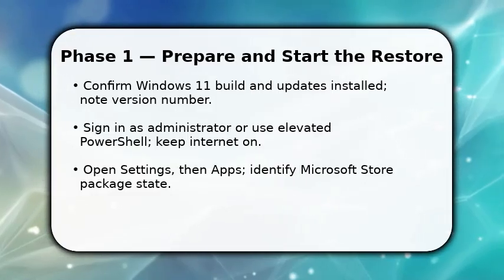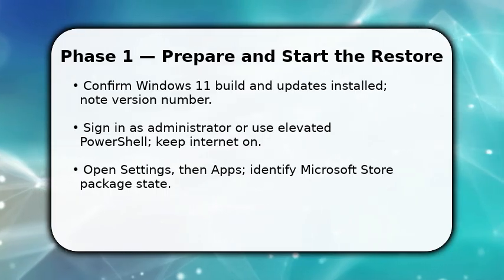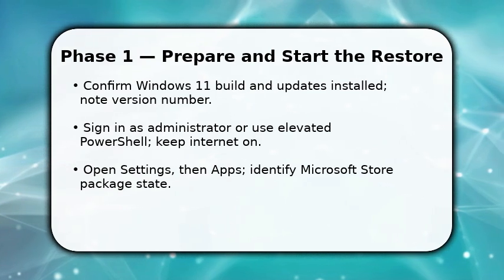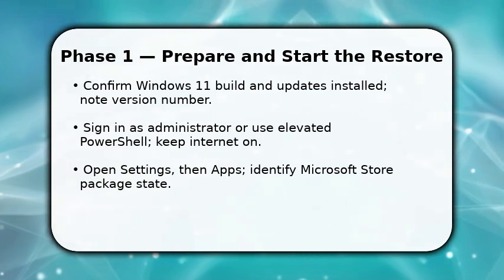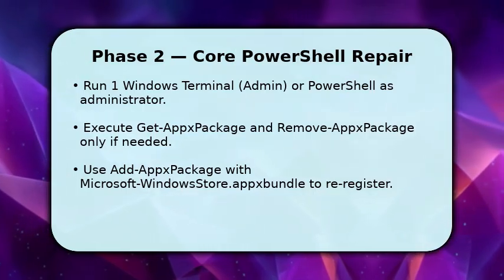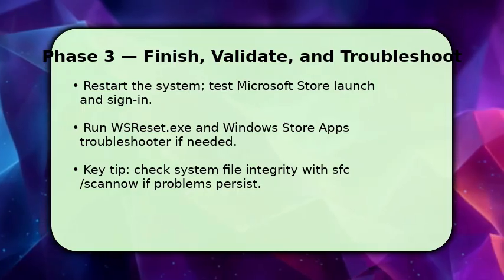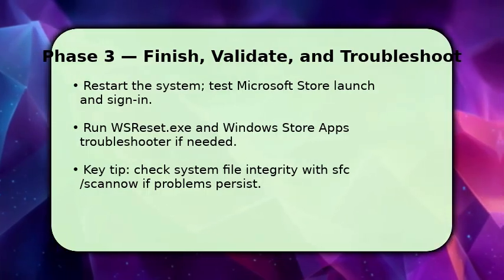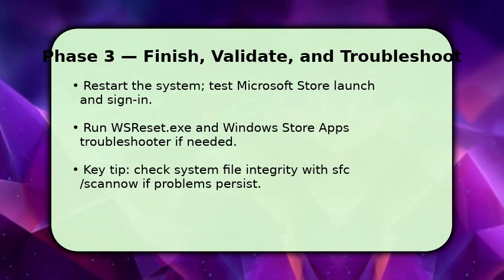How to Restore Microsoft Store in Windows 11 (only Way)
How to Restore Microsoft Store in Windows 11 (only Way) | 🔒 Surfshark VPN Deal — Stay private and secure. $1.99/mo + 3 Months Free ▸

Discover the exclusive method to restore your Microsoft Store on Windows 11. This video guides you through each step, ensuring a smooth restoration process tailored for users facing issues with their digital storefront.

restore Microsoft Store, Windows 11 troubleshooting, Microsoft Digital Services and Safe Selling, reinstall Windows Marketplace app, fix missing apps in MS Store, accessing the hidden features of Windows 11, how to restore lost purchases on PC, troubleshoot Microsoft Store issues, Windows digital storefront guide, Microsoft Store restoration process for Windows 11, recover uninstalled applications